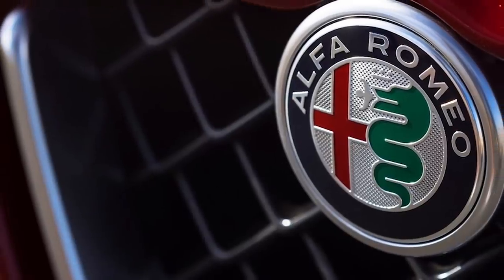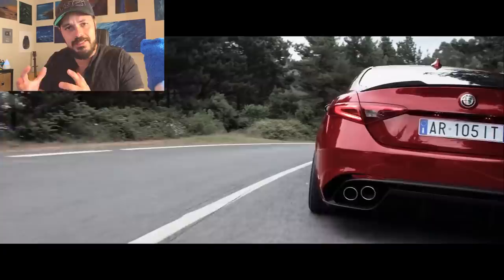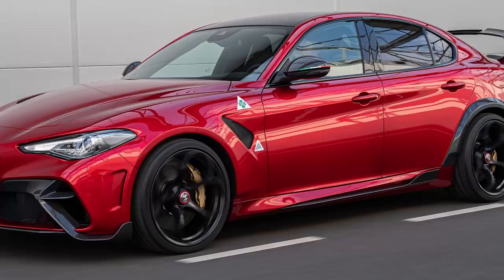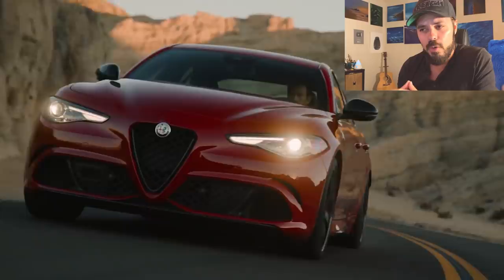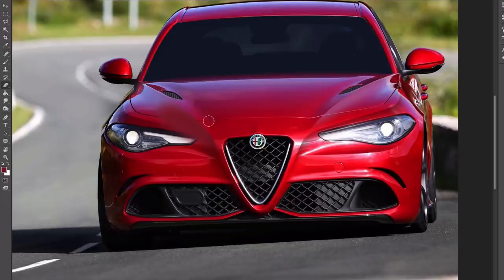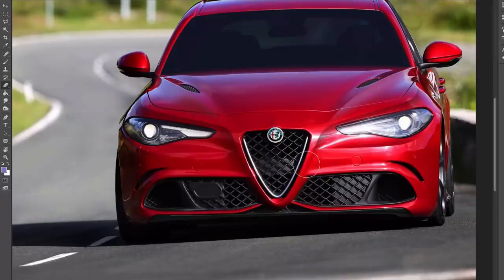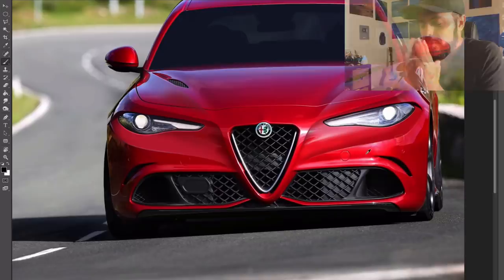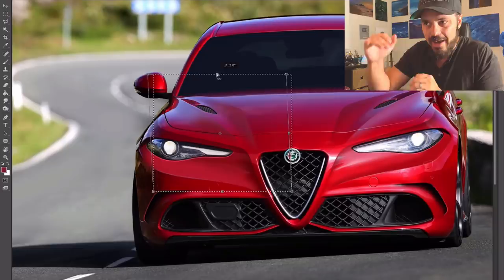Alfa Romeo Giulia Quadrifoglio Re-design - This Changes Everything